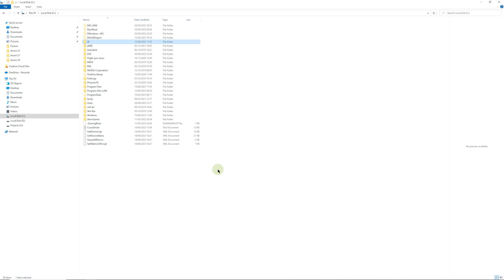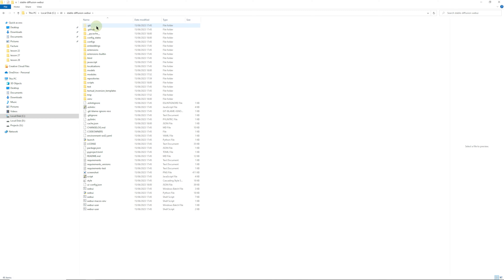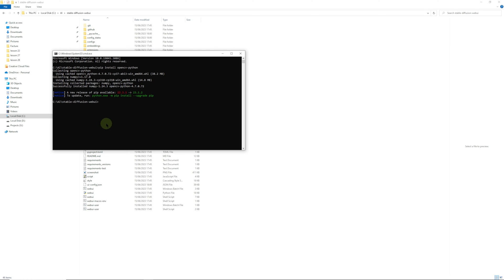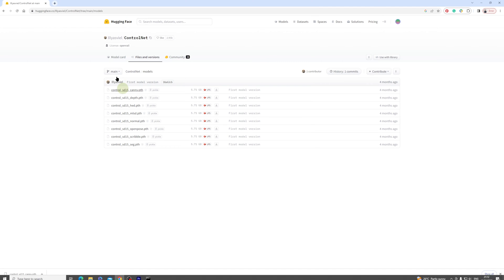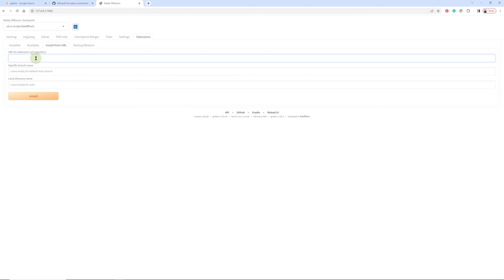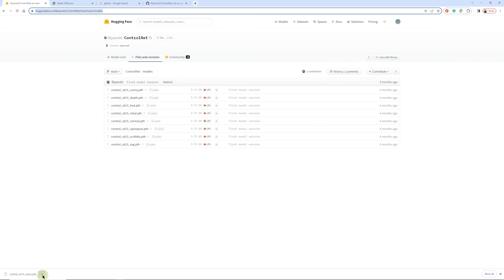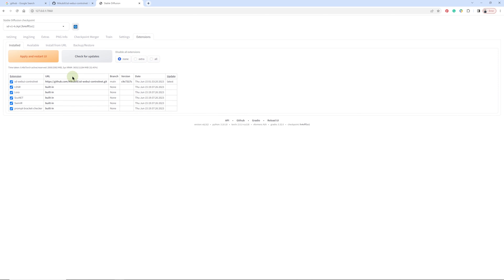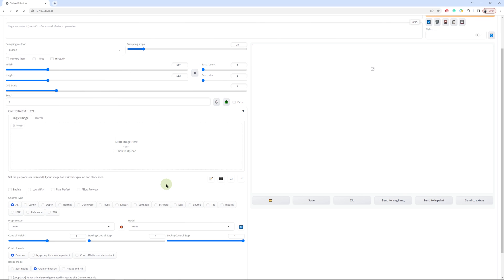Easy Stable diffusion Control Net Install guide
PDF INSTALL GUIDE

In this lesson, we learn how to install Stable Diffusion Control Net.